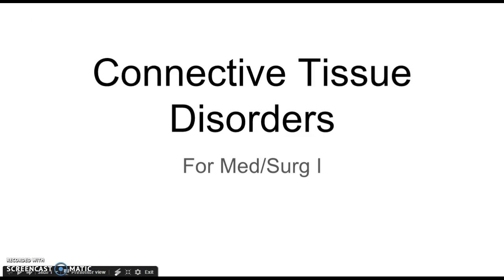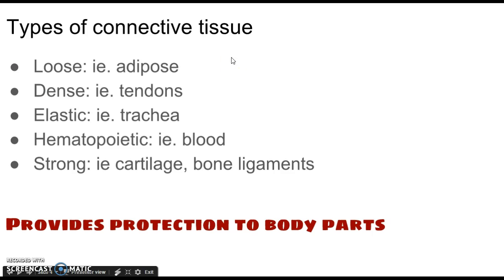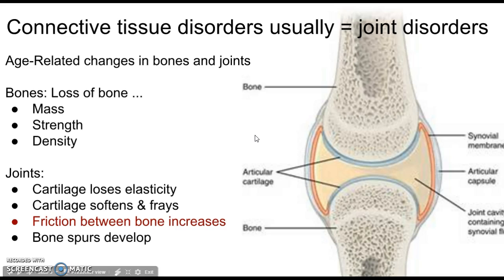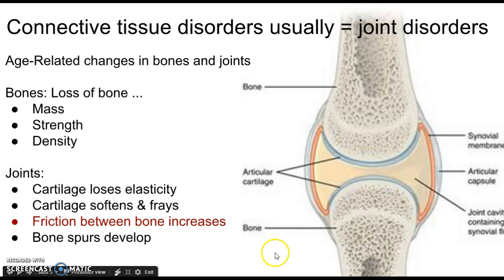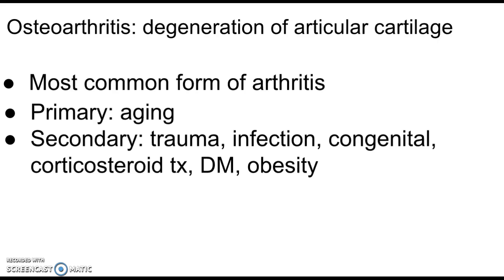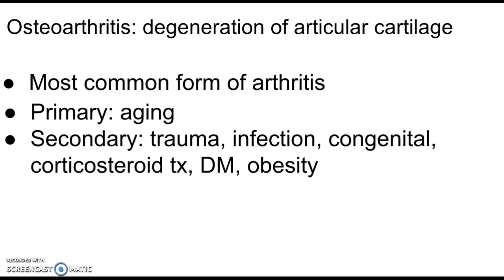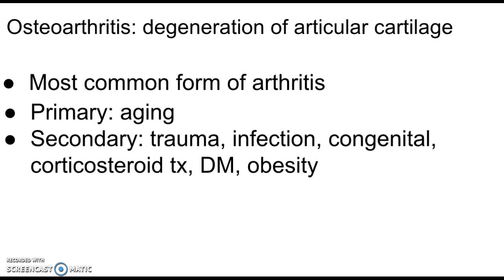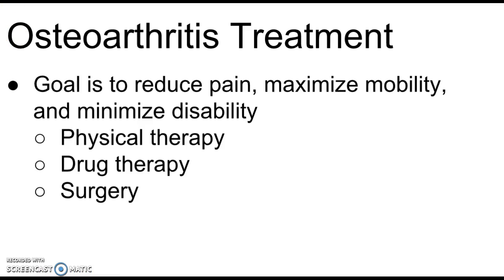Connective tissue disorders 1